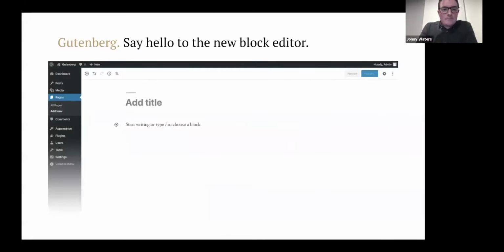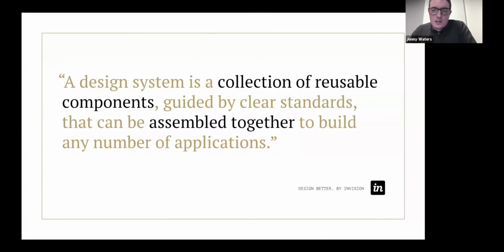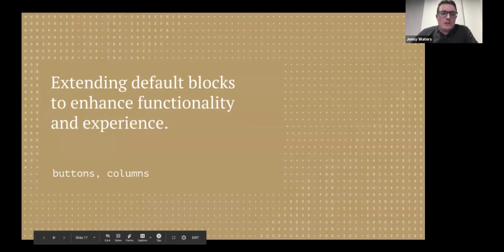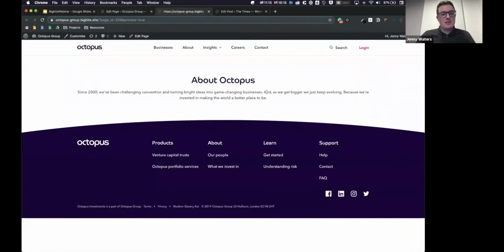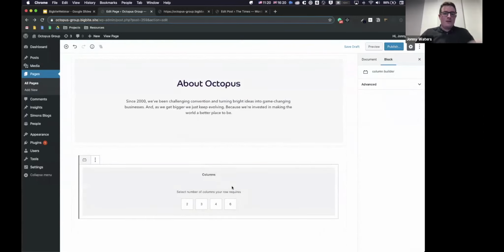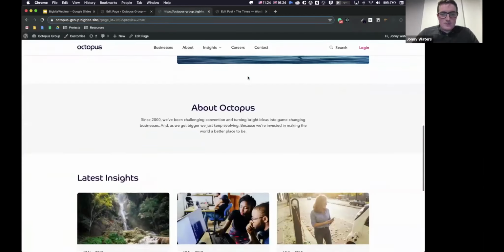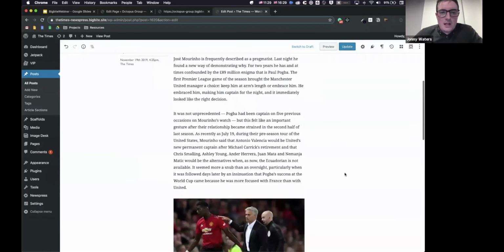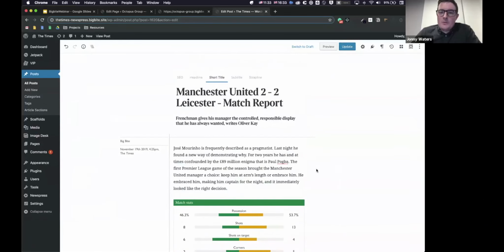Gutenberg for Enterprises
The new WordPress block editor, known as Gutenberg, is the biggest change to the software in more than 15 years. Yet few enterprises have realized the full extent of its capabilities. Let’s change that.

The presentation is ideal for developers, marketers, project managers, and content creators who want to discover how blocks can help enterprise brands increase efficiency and accelerate workflows.

Built on a solid enterprise-grade foundation, WordPress VIP is the agile content platform that helps content teams move both faster and smarter to drive more growth.